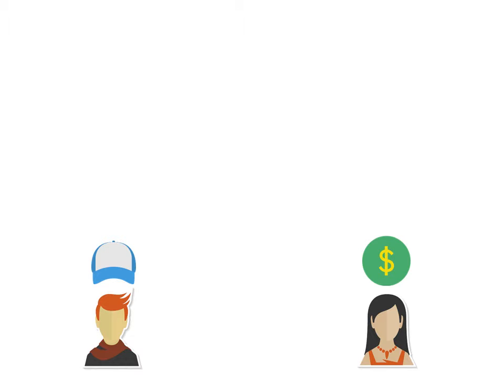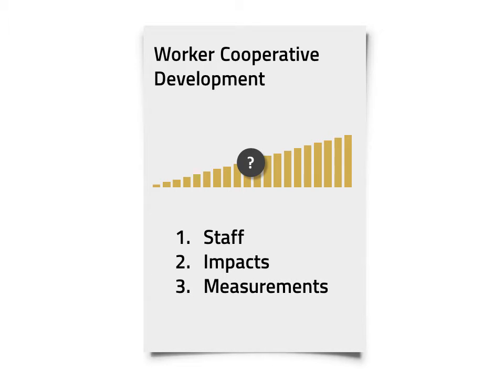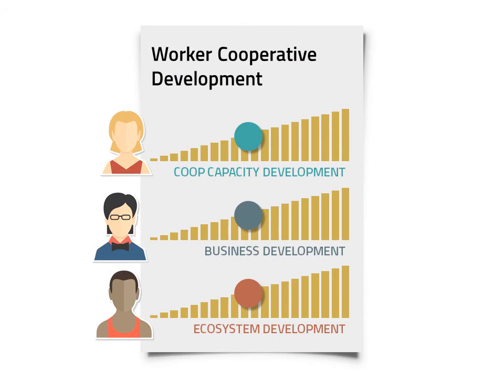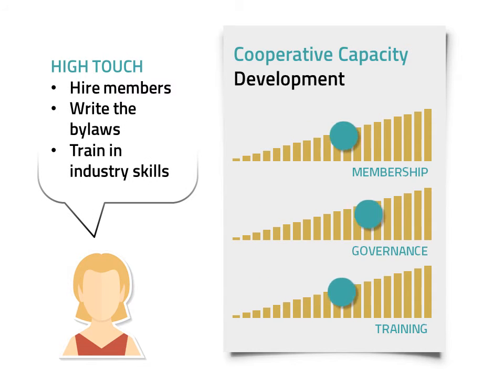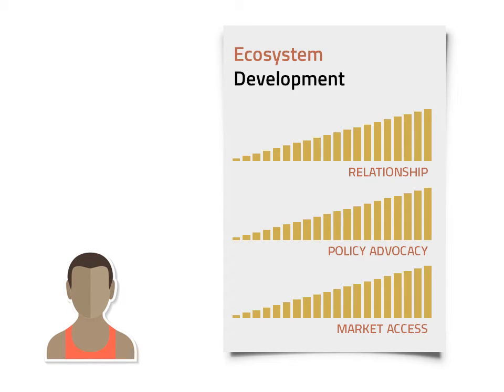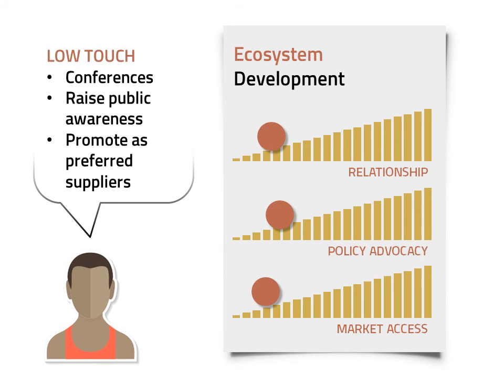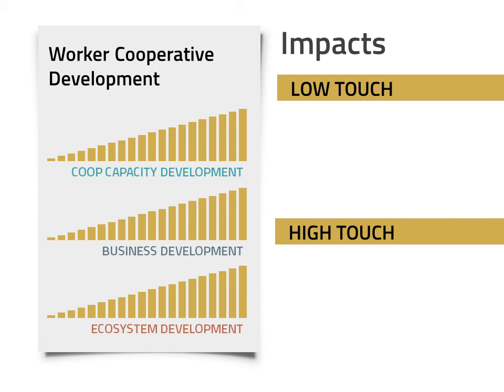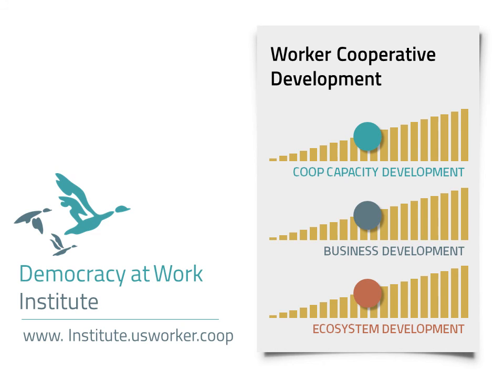Worker Cooperative Development